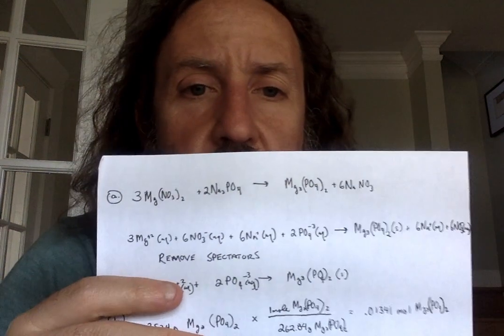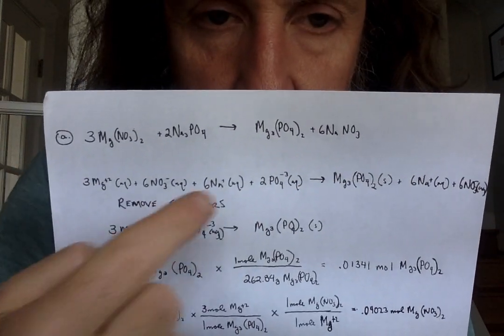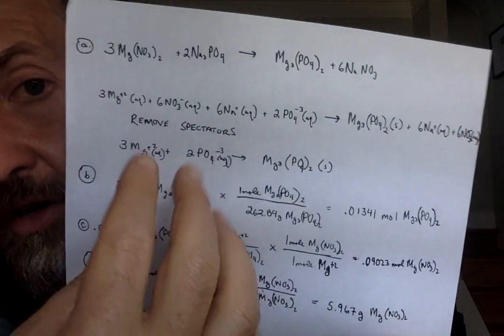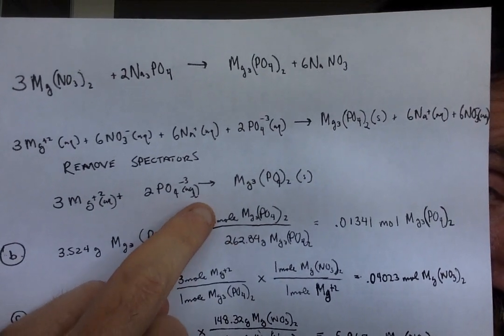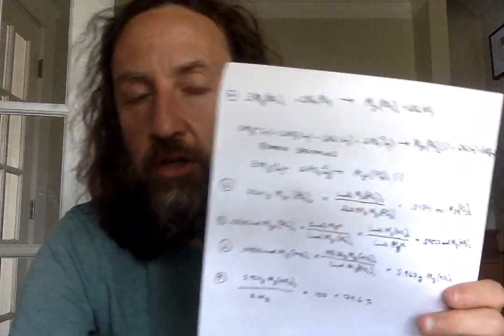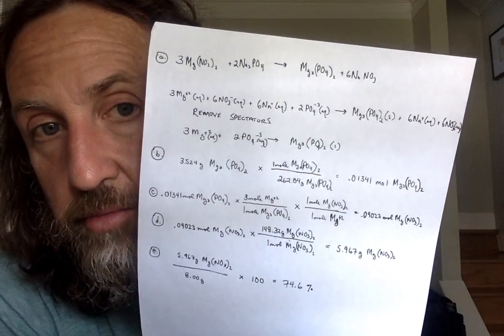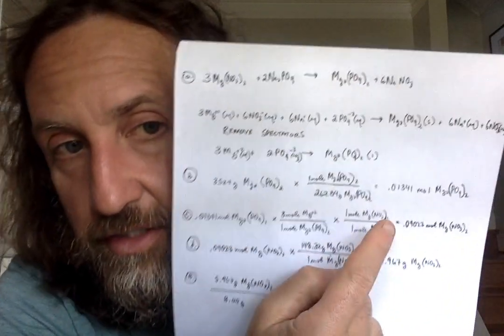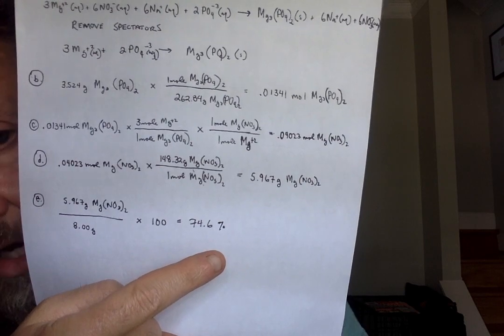Gravimetric Analysis Problem #4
The last gravimetric analysis problem. You should be pretty comfortable with them now.